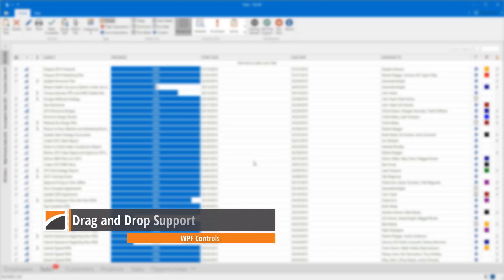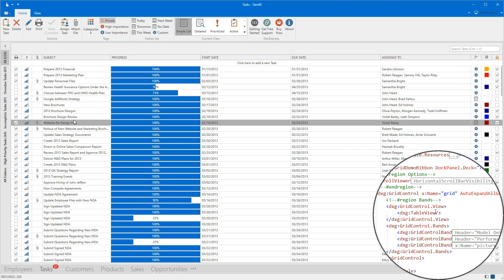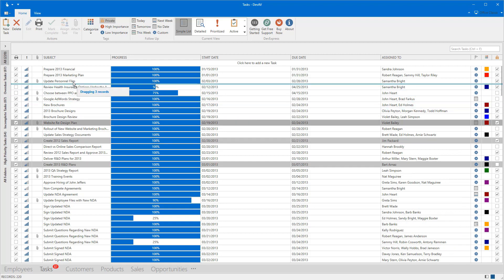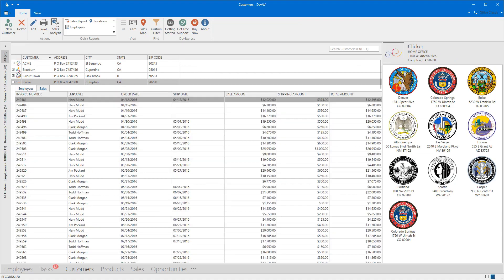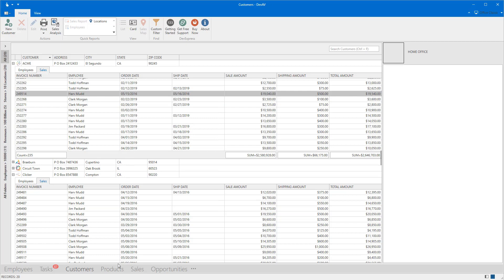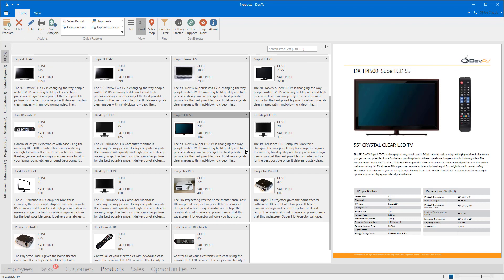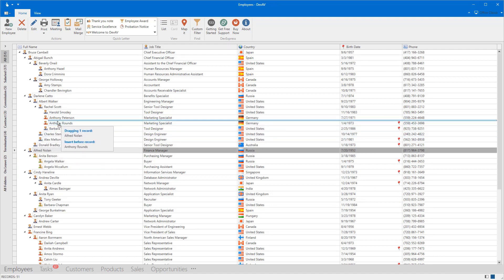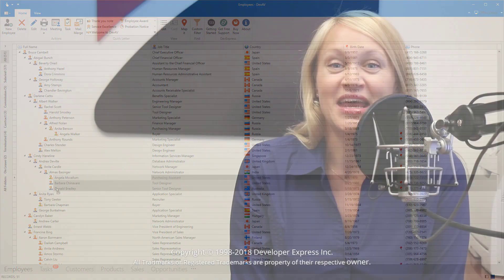WPF Grid: Drag and Drop Support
In this video you'll learn about the DevExpress WPF Grid's Drag and Drop support.